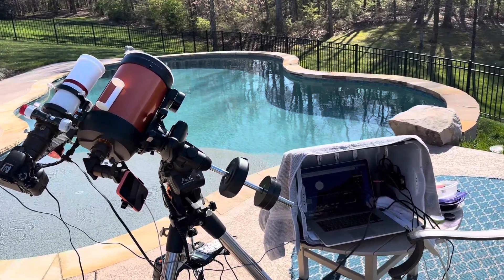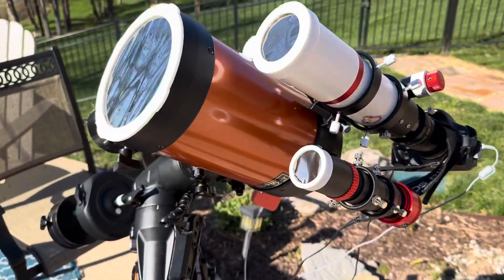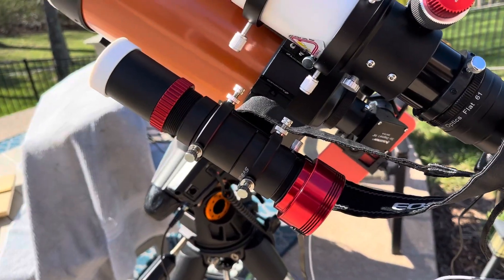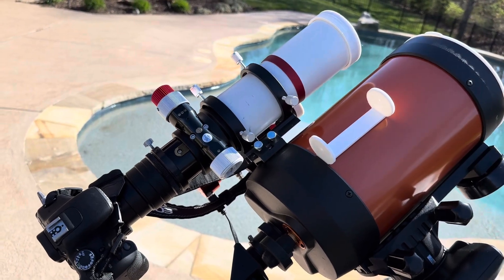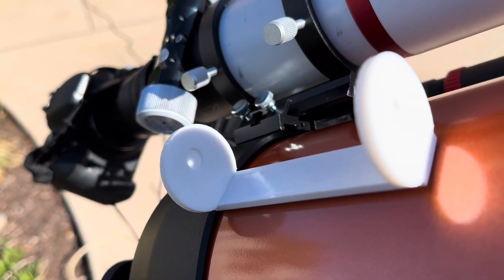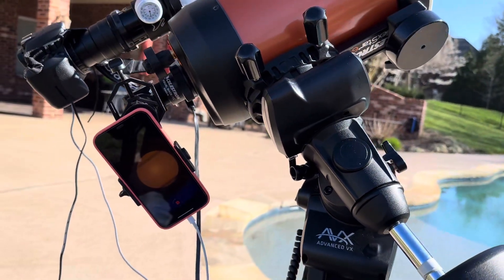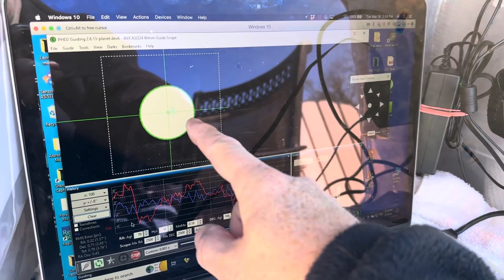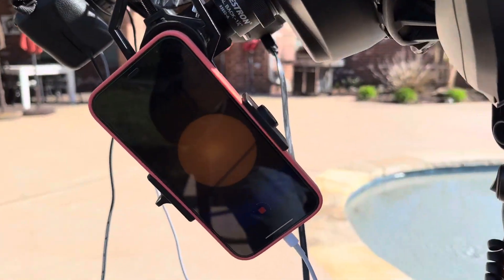2024 Eclipse Equipment Set Up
This is my equipment set up for the April 2024 Eclipse.

I’m using a small 40mm guidescope with an ASI224MC camera for guiding. This will keep the sun centered in the cameras all during the eclipse.

I’m using a Canon T3i DSLR for still images at all phases of the eclipse. It will be controlled by software of older Macs called Solar Eclipse Maestro. The software will adjust the ISO and exposure as needed for the various phases of the eclipse.

I’m using an iPhone 12 Pro in video or time lapse mode for the entire eclipse. This is connected to a 26mm eyepiece on my C6 telescope. I will be sure it is on video mode for the 3 minutes of totality at my location.

This will be a great way to capture the eclipse with video and still images pretty much “hands free”. I’ll have to remove the solar filters for the totality images and then put them back on after totality. The software even gives verbal warnings when to do this.